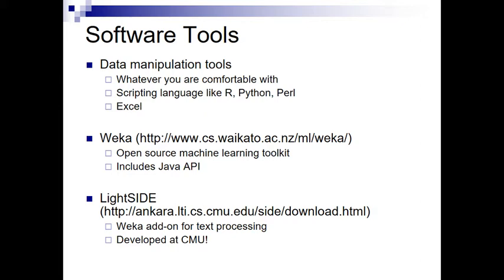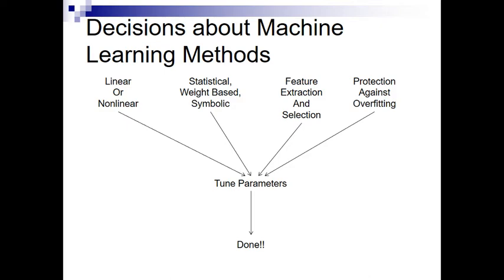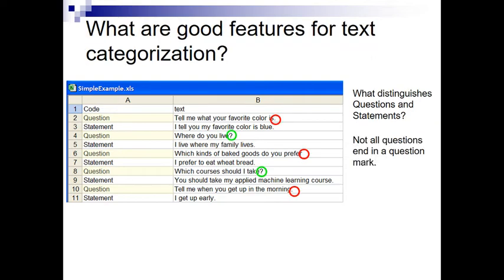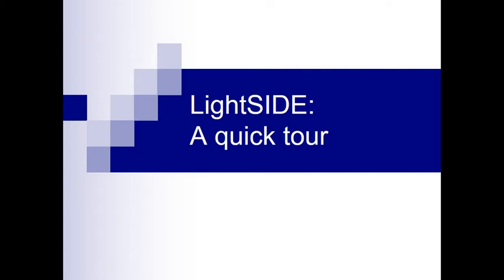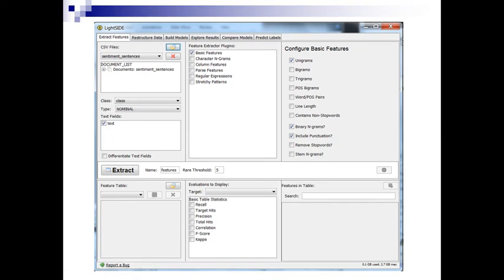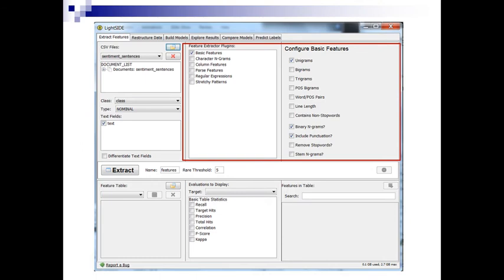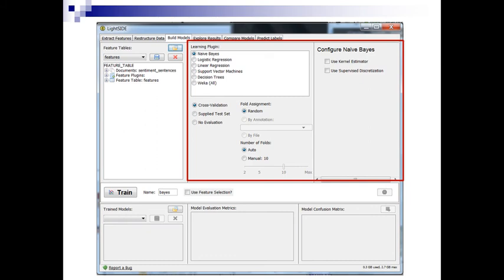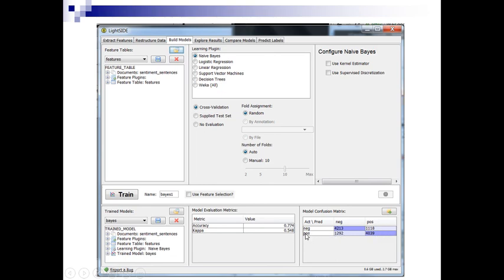Basic LightSIDE Process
In this video, I introduce you to LightSIDE and step through a simple experiment.